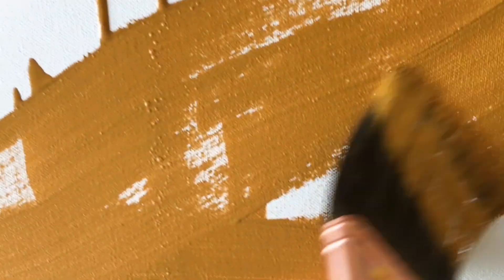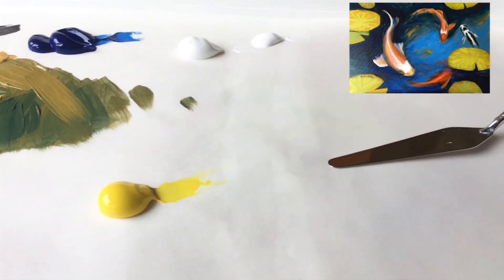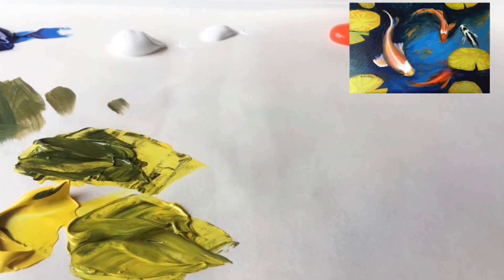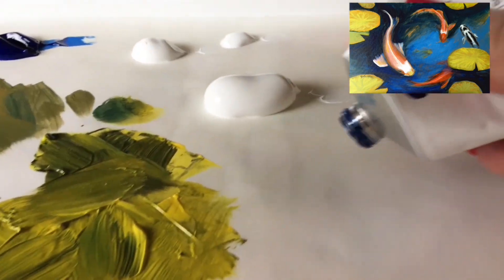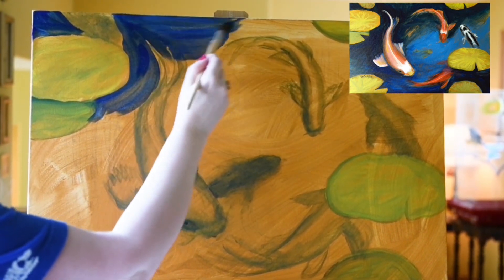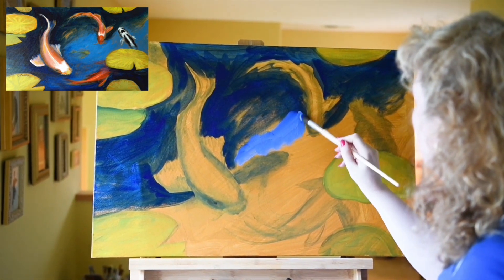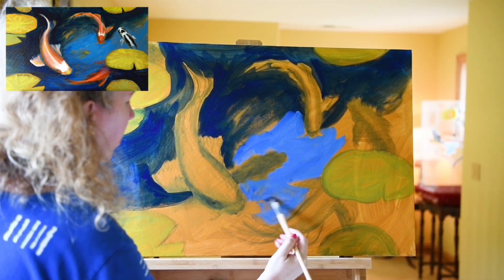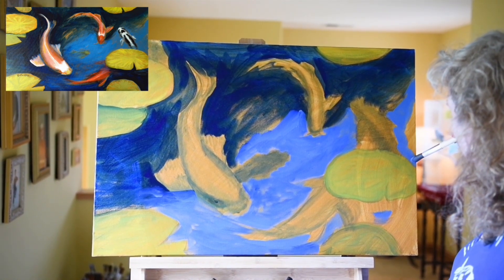"Koi Pond" Part 1 of 2 Acrylic Painting Demo Art Collab w/ Mando Teresia Creating Realism in Paint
Hello and welcome to my studio! Today's video is an art collaboration with my wonderful and super talented friend Mando Teresia.

I am painting an original acrylic on canvas koi fish painting for you using Blick Studio's Premiere 1.5" deep stretched cotton canvas and Golden Heavy Bodied Acrylics, slowly painting and narrating in this relaxing ASMR painting tutorial.

 I will demonstrate to you how to mix all the colors you need from a limited set (limited palette) of only 6 original colors.
Golden Heavy Bodied Acrylic Colors Used:
Titanium White
Phthalo Blue Red Shade
Pyrrole Orange
Yellow Ochre
Mars Black
Primary Yellow

My paint brushes today are rounds and flats from Lowe Cornell; filbert and a liner brush for signing from American Painter Brushes. I will show you how to layer your colors and blend with painting techniques throughout this relaxing video. This video also provides calming and soothing narration along with soft and gentle music.

Are you a beginner artist or mid career artist who would like to market your artwork? I am here to help!  I provide art marketing and art career guidance for beginning artists and mid career artists who would like to have gallery representation, need help with juried exhibits, or want to increase social media reach. In addition to helping you with art career coaching, I have videos for you about how to paint, painting tips and techniques, art supply unboxings, and fun and engaging Live streams. My name is Dena Tollefson and I am a professional, full time artist from Iowa USA. I provide painting tutorials in watercolor, acrylic, and oil paint every Friday.

I am an American artist whose bold contemporary paintings focus on joyful use of color, texture and movement, creating a low relief effect in paint- a hybrid between low relief sculpture, mosaic, and traditional painting. Two of my paintings are in the Cedar Rapids Museum of Art's permanent collection. My originals and commissioned work are available exclusively through the fine art galleries across the US who represent my original and commissioned work. Find the list of galleries and licensed prints